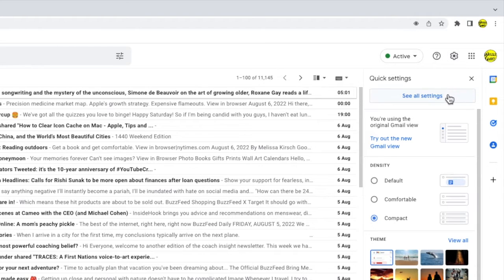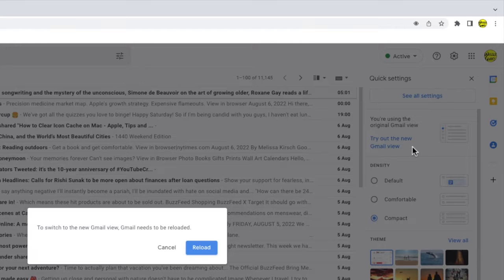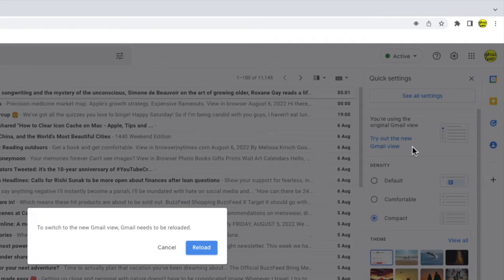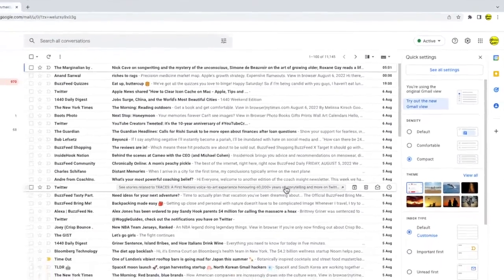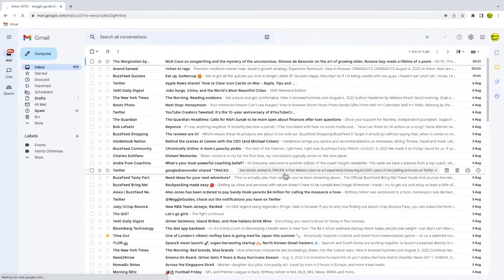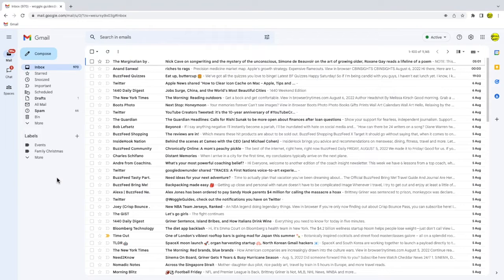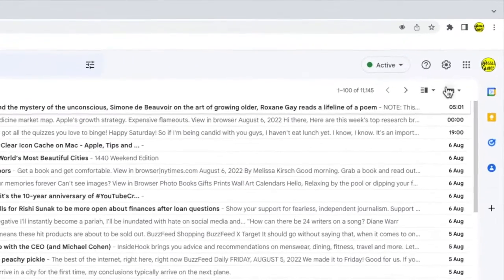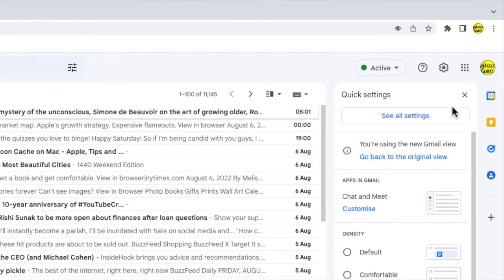How to switch to new Gmail view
In this guide, I’ll explain how you can quickly switch to the new Gmail view released in February 2022.

🕔  Key Moments
00:00 | Introduction
00:10 | How to switch to the new Gmail inbox view.
01:27 | Wrap up